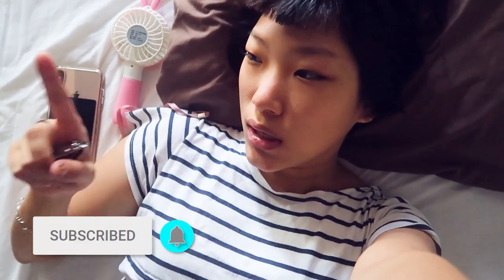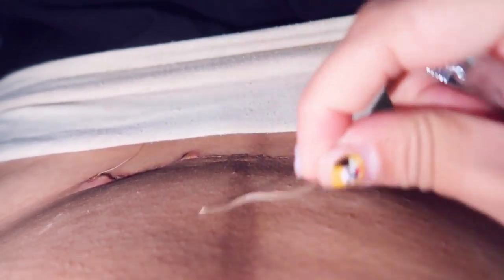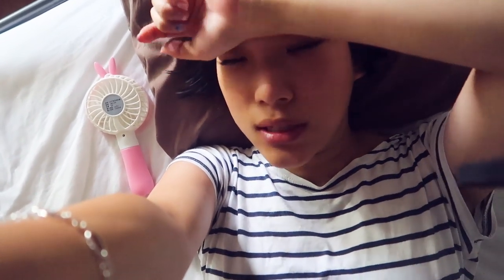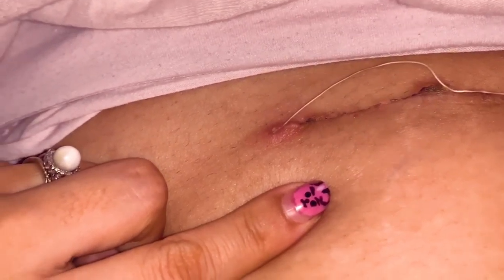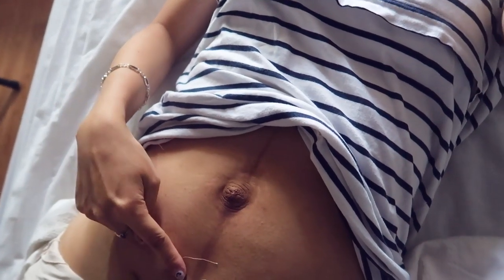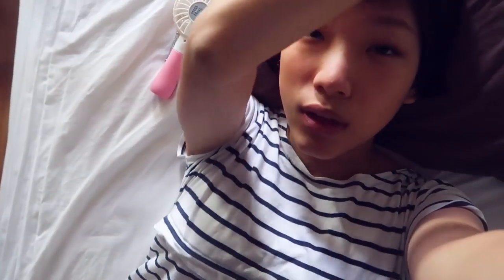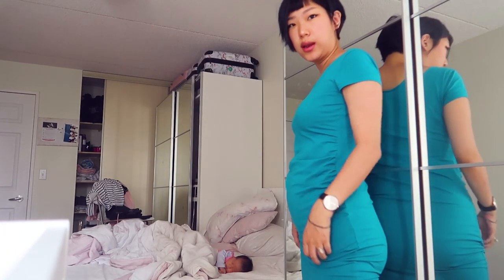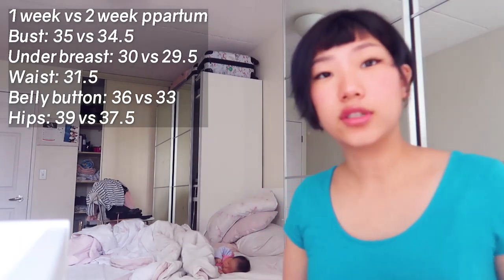2 WEEKS AFTER C SECTION SURGERY - cutting my stitches, infection, recovery, depression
hellos todays video is another update on my c section recovery at 2 weeks postpartum where i kinda cut my stitches that have been irritating my c section scar and incision which is really scary for me lol but i wanted to keep it raw (badumttss) with you and show you my irritation and possible infection (which it got better after a couple weeks)

i also talk about my stomach and how it's still feels numb but my postpartum belly does look smaller now and there is less pain in the area- i forgot to mention this about my recovery but my uterus is still bleeding but the blood since 1 week postpartum has started to come out dark which means it's not fresh blood anymore it's more kinda older blood but it does still come out kinda occasionally but not all the time

i've also experienced a couple moments of postpartum depression but because i've experienced it before and know the signs i can kinda catch it and just figure things out and let michael know so we can kinda work through it before it gets worse or deeper but it's been a lot better than after i had galahad or ziek

hope this update was interesting! i tried to include as much as i could think of but yuupp my body is shrinkinggg huuuu

N A M I ' S C H A N N E L

Toronto, Ontario
M2K2Y6
CANADA

Nami (1995🇰🇷) & Michael (1990🇰🇷), Galahad (2013🇨🇦), Ziek (2016🇨🇦), & Mina (2019🇨🇦).

"mikeandnami" & "namiicho" on Instagram

▶Channel Vision:
A culture of wisdom with discipline
▶Channel Mission:
Our mission is to produce wholesome, restful, winsome content to foster the intrinsic value of the viewer by sharing lived experiences, boasting in weakness, and imparting our learning
▶Channel Values:
-Integrity: We pursue honesty, sincerity, and commitment
-Rest: We hope our content produces joy and peace, that it may encourage and uplift your spirit
-Wisdom: Greater than knowledge, it is action in the present, informed by the past, towards goals of the future
-Relationship: Community is a blessing, so we invite you to be a part of our Nachofam
-Respect: We hope to demonstrate love with asserting ourselves through unconditional positive regard
-Humility: There is disarming influence in humility, and we see evidences of His grace in you
-Grace: Discipline and judgment are necessary, and grace is greater than justice; for love is stricter than Law
▶Channel Models:
Co-operative directive of channel direction and content.
Responsive and Reflexive to viewership.
Economy of grace and blessing through illumination of the Gospel
▶Channel Assumptions:

All opinions owned by us, all products purchased by us unless stated otherwise, all things stated are 110% honest! Thank you always for taking your time to watch our videos!